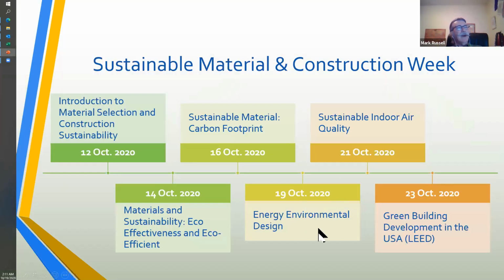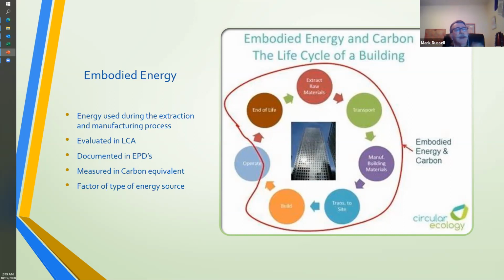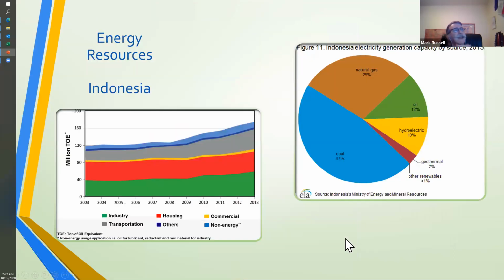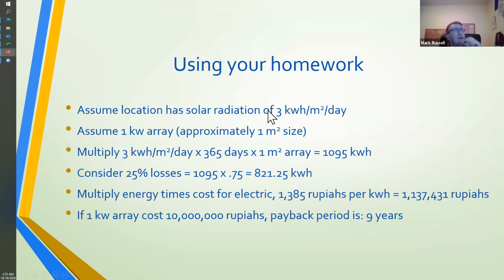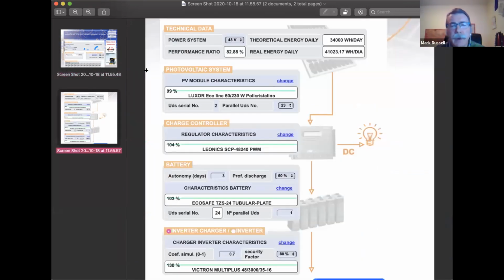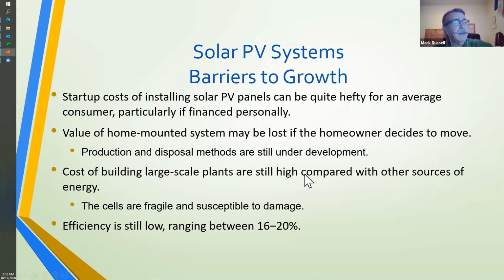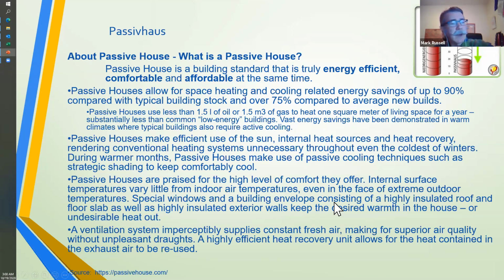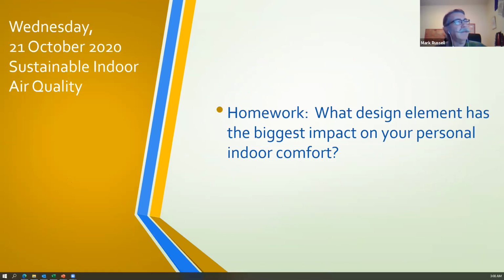[Sustainable Material & Construction Weeks] #04 Energy Environmental Design